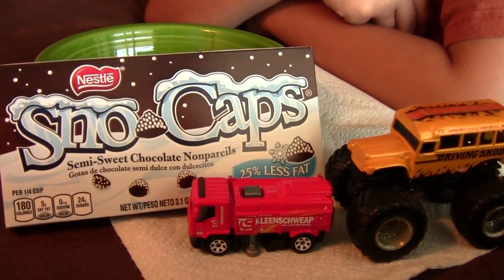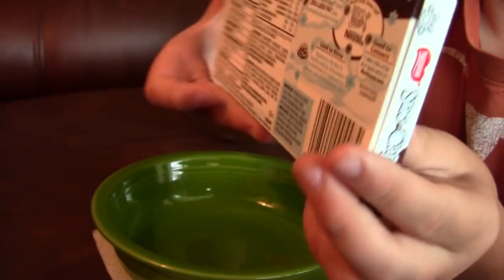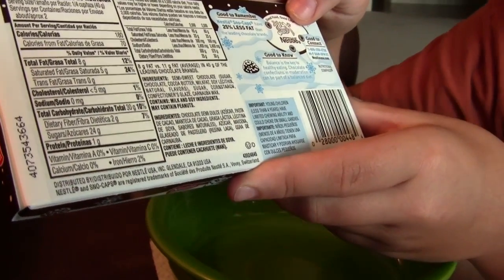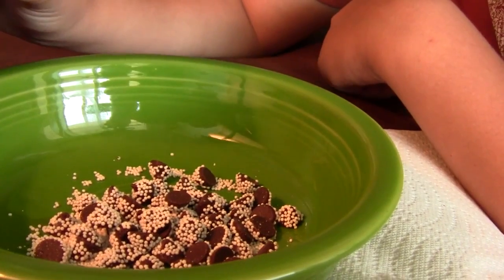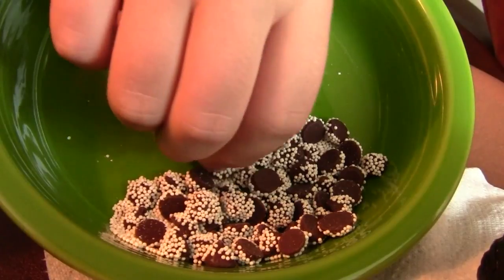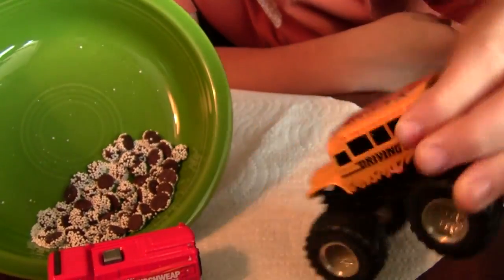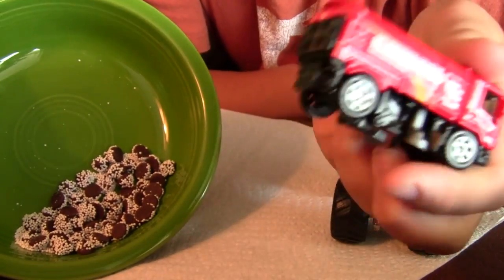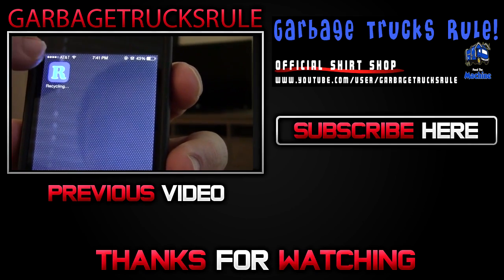Garbage Truck FRIDAY CANDY! Chocolate SNOW CAPS!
We've got Nestle's Snow Caps this week.  These taste like semi sweet chocolate chips with white sugar on top.

about garbage trucks and toy garbage trucks! Trash and recycling.